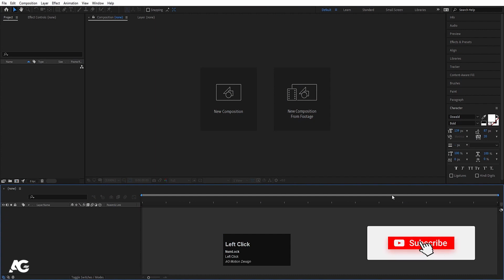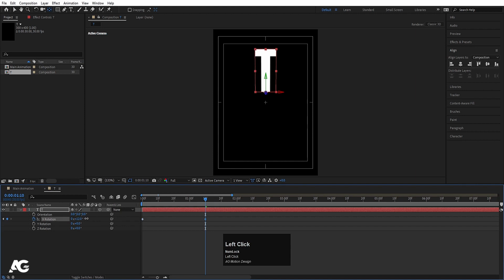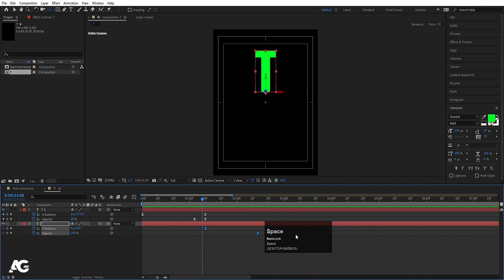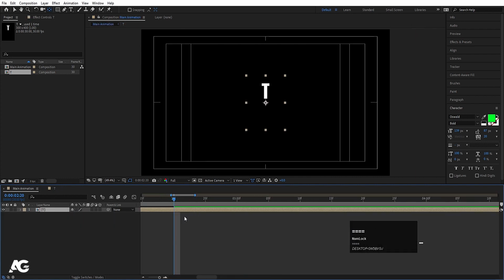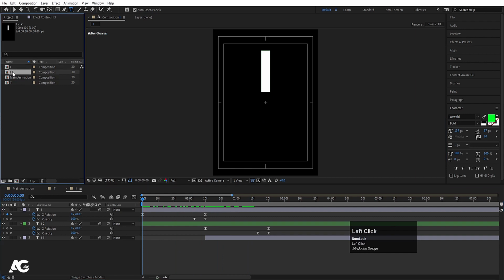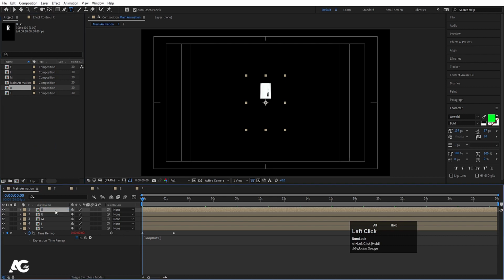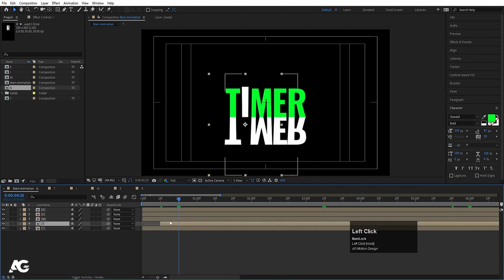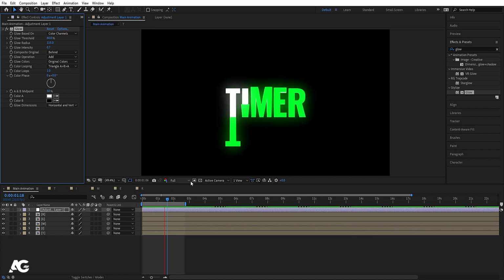Smooth Text Animation In After Effects - FREE PROJECT FILE AVAILABLE!